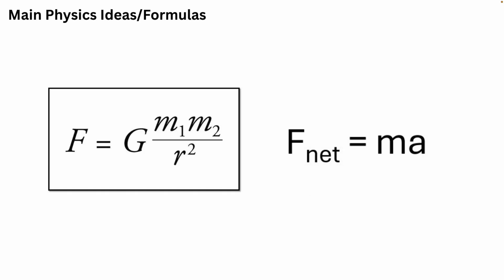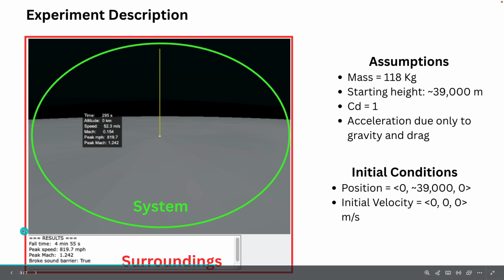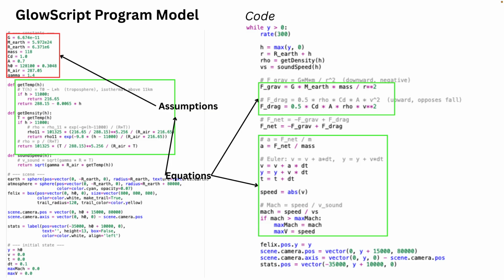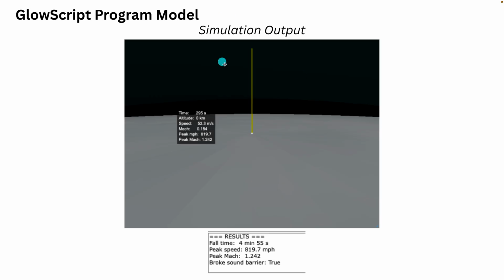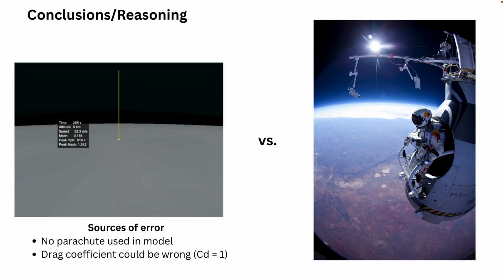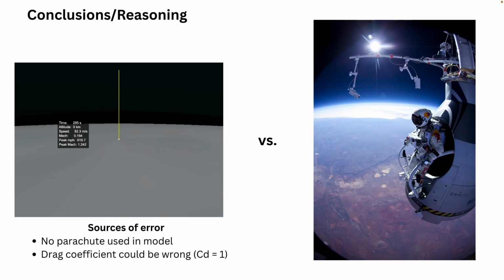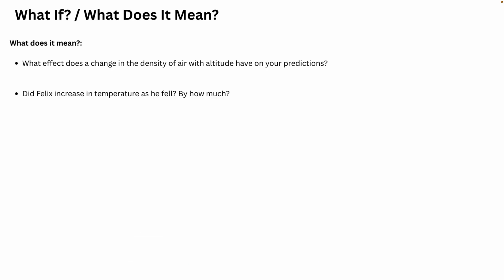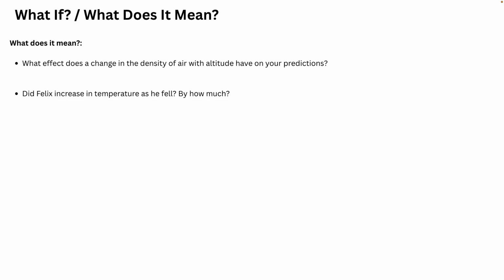Physics I (2211) Lab5: Simulating Space Jump